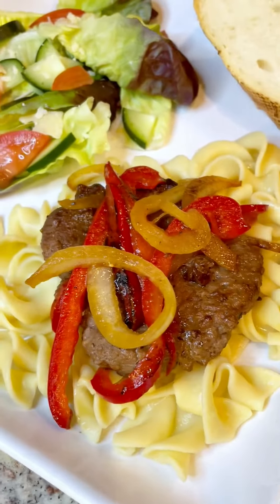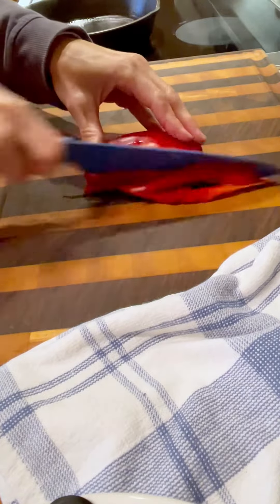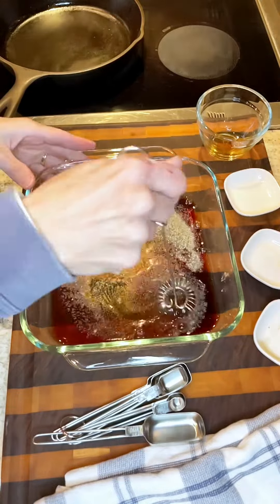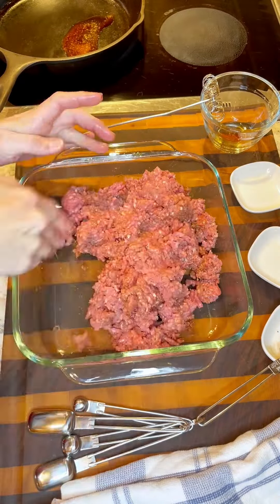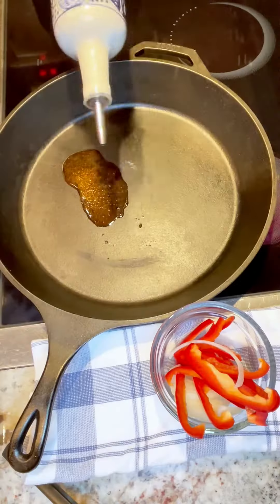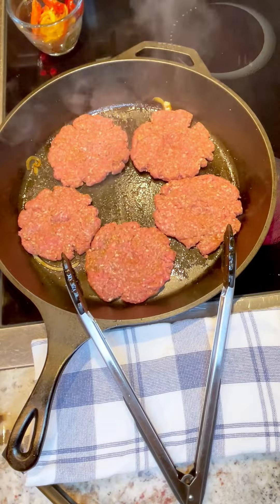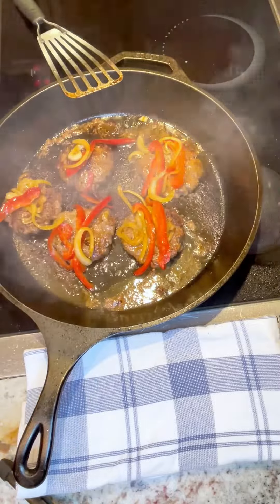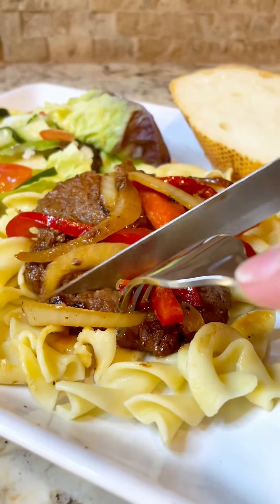Bell Peppered Patties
3 Tablespoons soy sauce
1/2 teaspoon garlic powder
1/4 teaspoon onion powder
1/2 teaspoon pepper
1 pound ground beef
1 Tablespoon cooking oil
1 small onion, sliced (desired amount)
1 small red/green bell pepper, julienned (desired amount)
Hot cooked noodles, optional

In a medium bowl, combine soy sauce, garlic powder, onion powder and pepper; place 1 Tablespoon in a large skillet and set aside. Add beef to remaining soy sauce mixture; mix well. Shape into four 1/2-in.-thick patties. Add oil to the skillet if needed; heat on medium. Add onion and peppers; cook and stir for 3-4 minutes or until crisp-tender. Remove and set aside. Add patties to skillet; cook for 3 minutes on each side or until beef is no longer pink. Top patties with peppers and onion; heat through. Serve over noodles if desired. Yield: 4 servings.